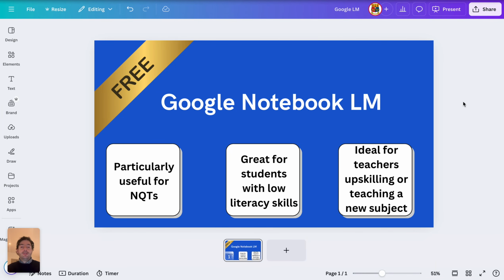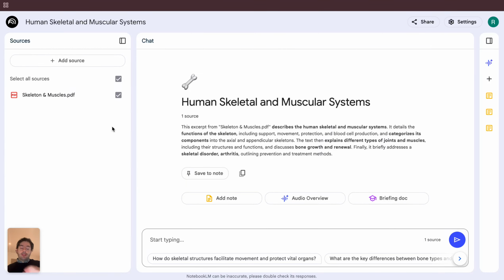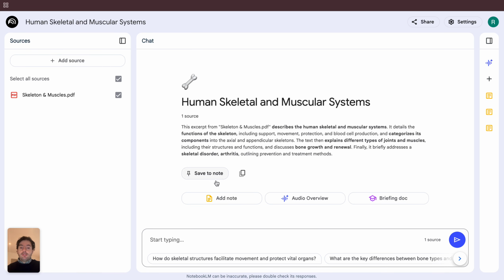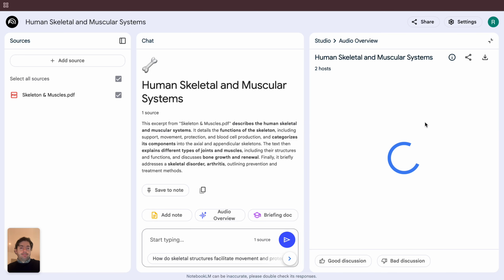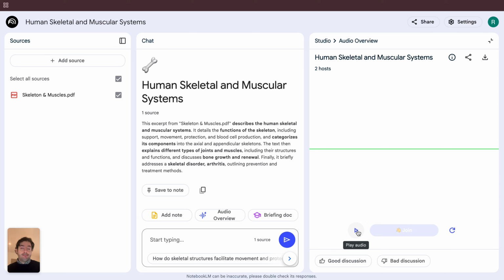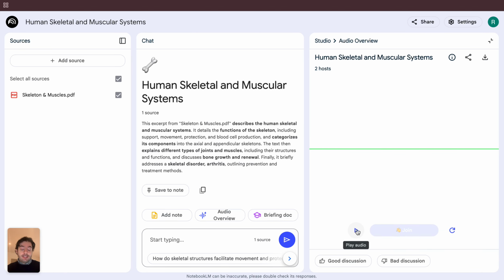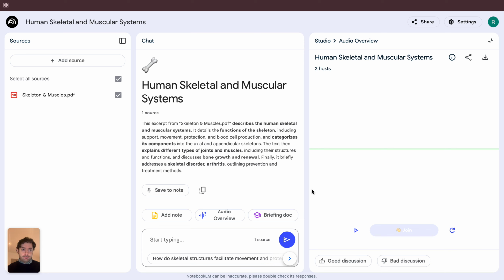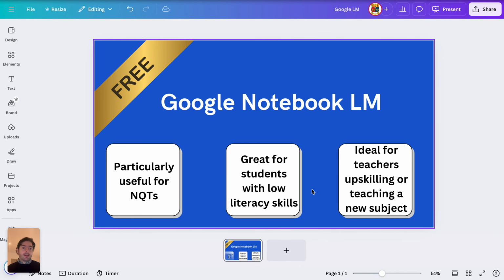Google Notebook LM